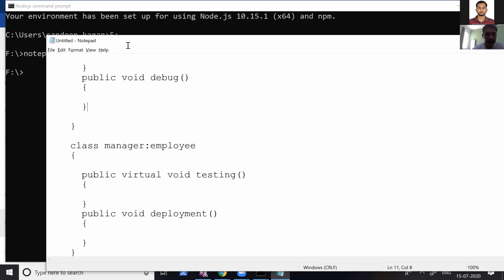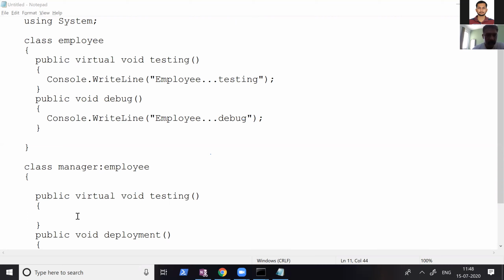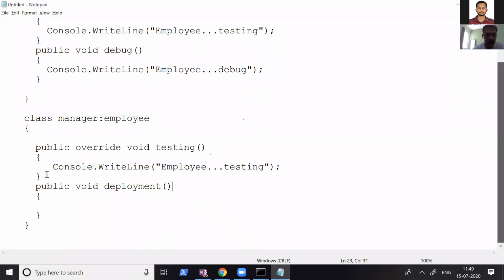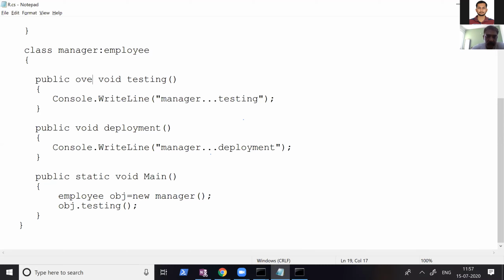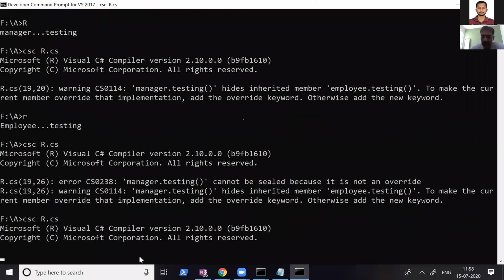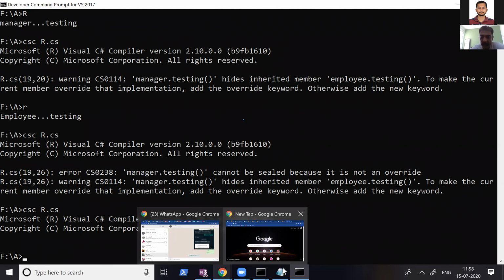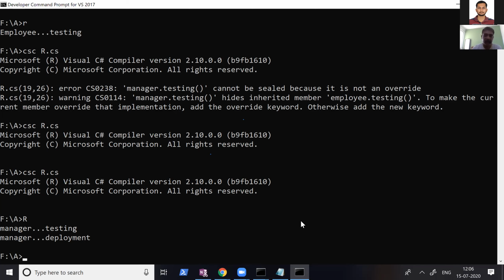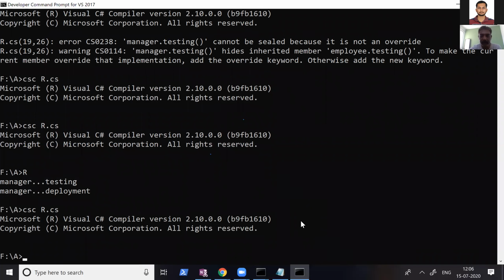Runtime Polymorphism coding part 2